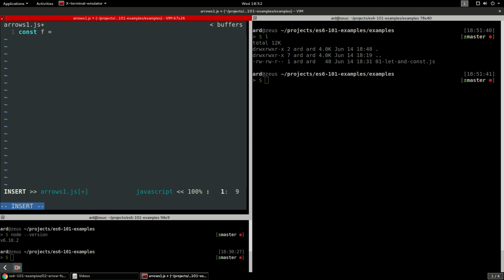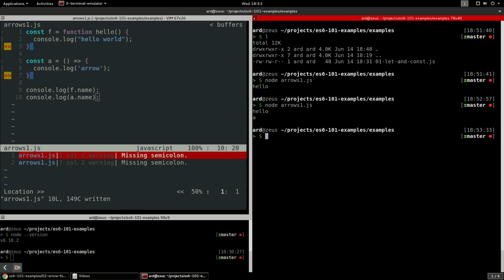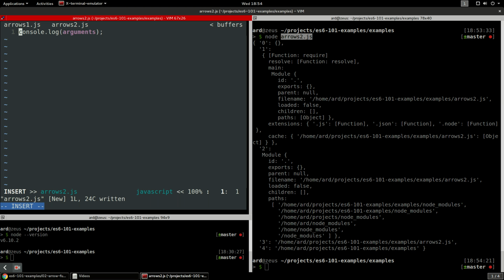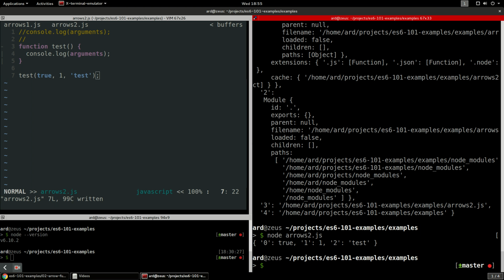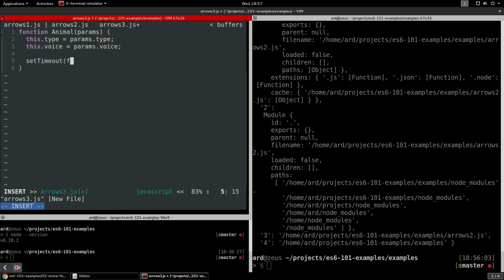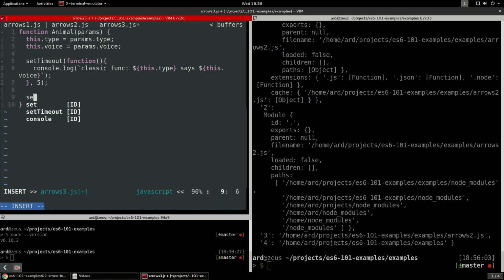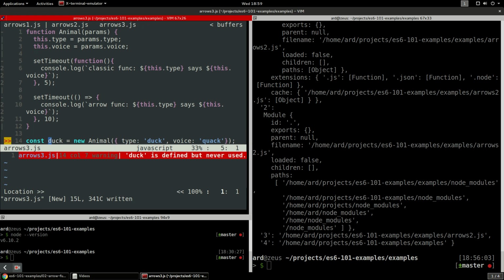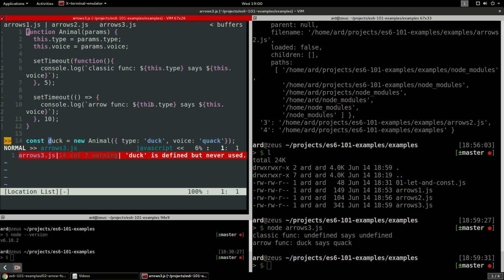ES6 Arrow Functions vs Classic Functions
ES6 Arrow Functions vs Classic Functions - names, arguments, and this context.